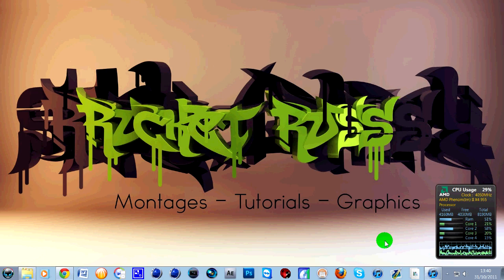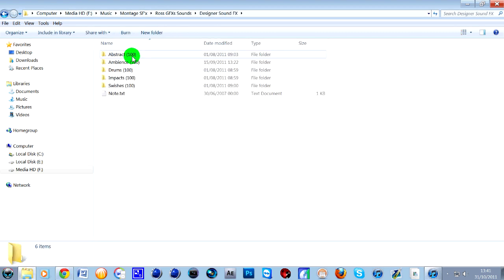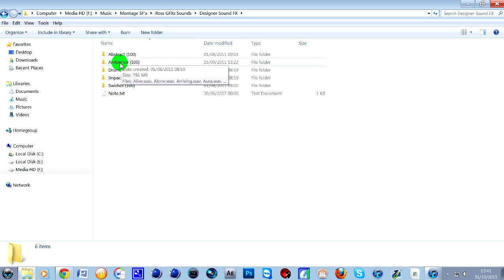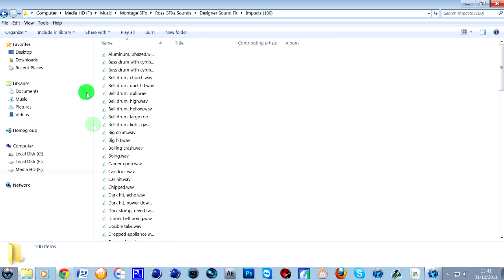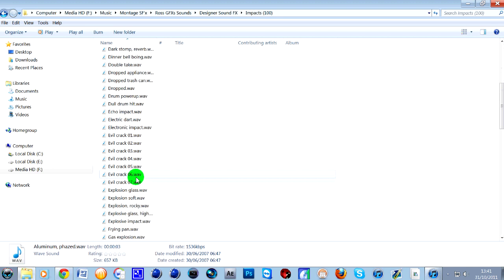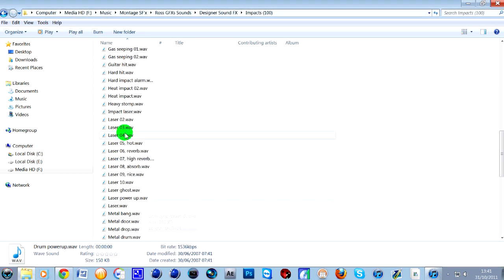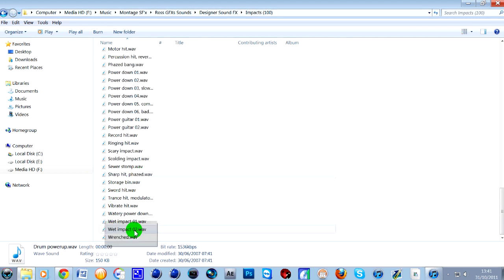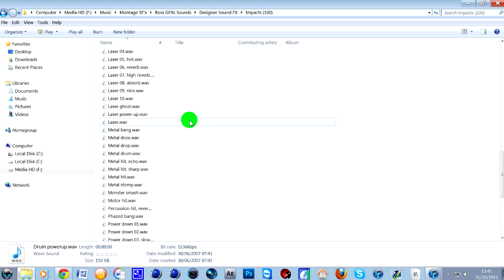A HUGE Sound Effects Pack !!! - Come Download It For Free !!! - Rocket Ross